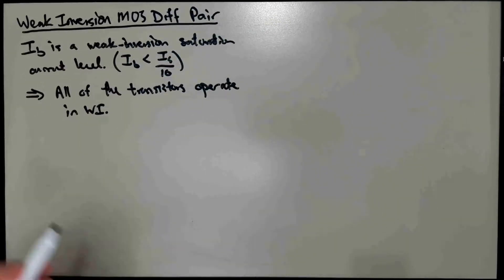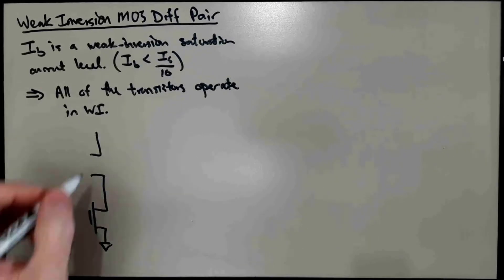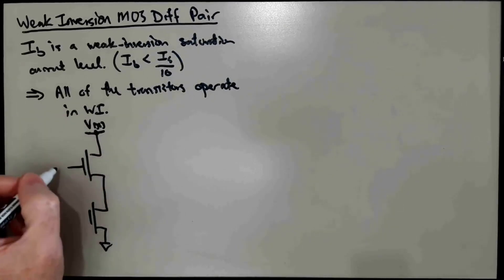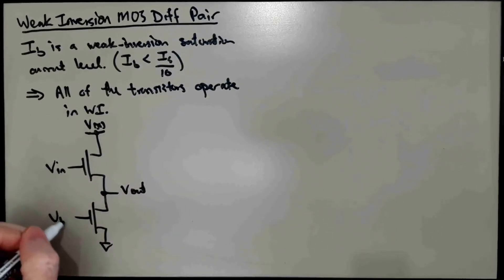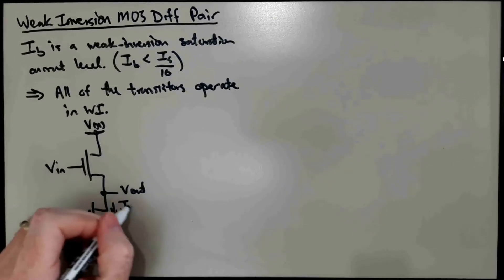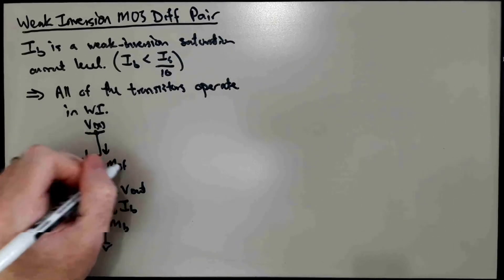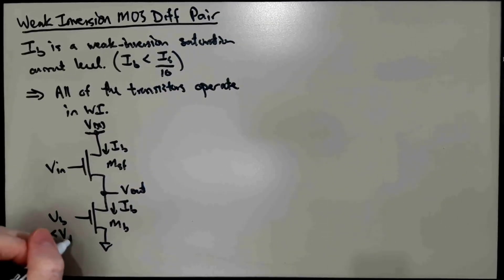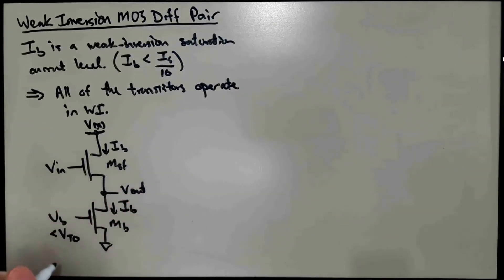MOS Differential Pair: Weak-Inversion Characteristics